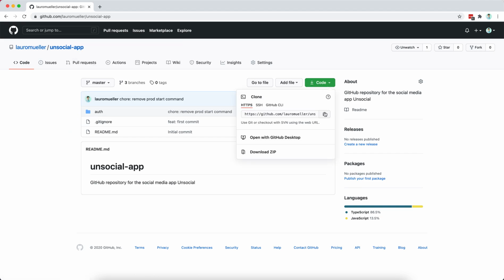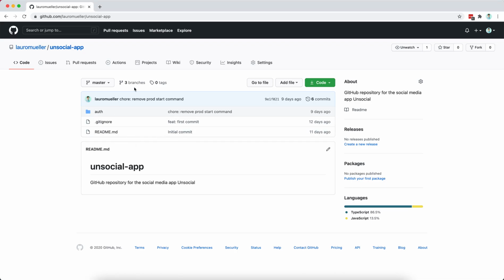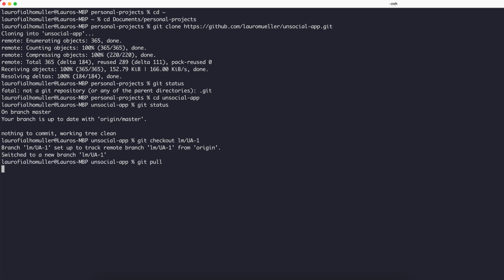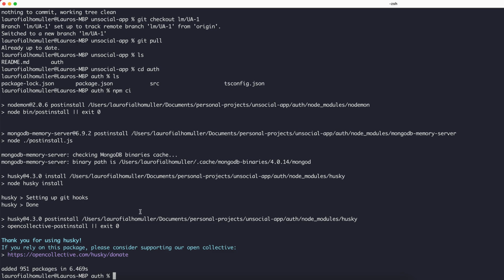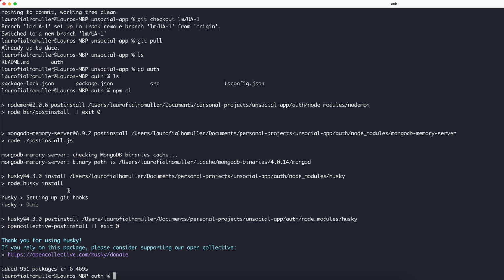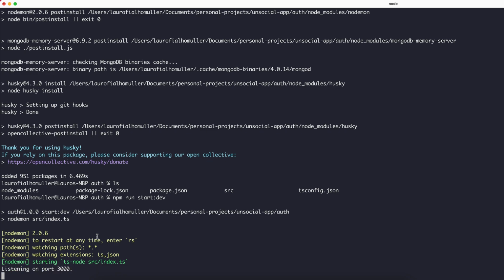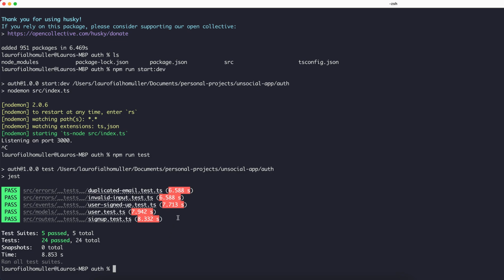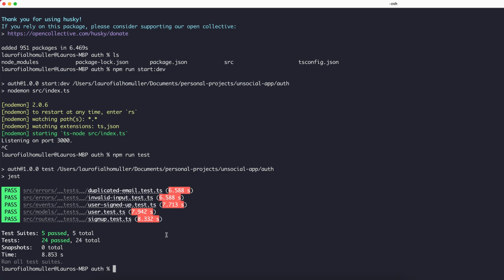Introduction to sending Emails with Node, Nodemailer, Mailjet and Express + Project Setup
Hello everyone!

This video addresses those who are interested only in the functionality of sending emails with node, express, nodemailer and mailjet. As we are implementing this functionality within the scope of a much larger series, this video addresses some setup concerns and steps so that we can be on the same page when it comes to code.